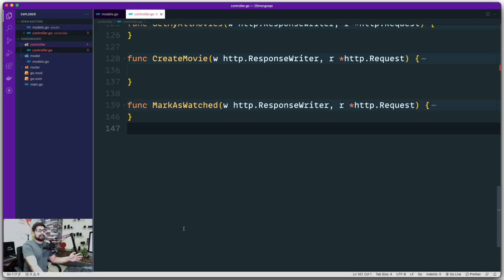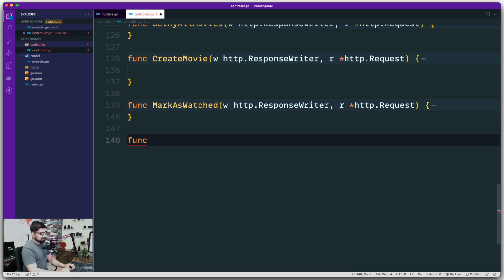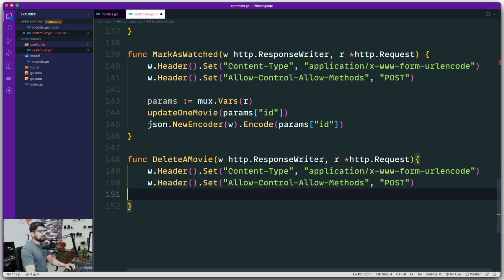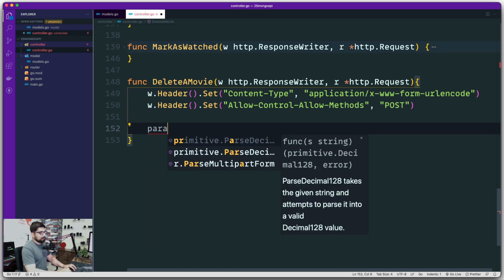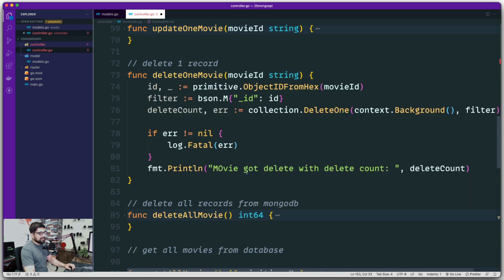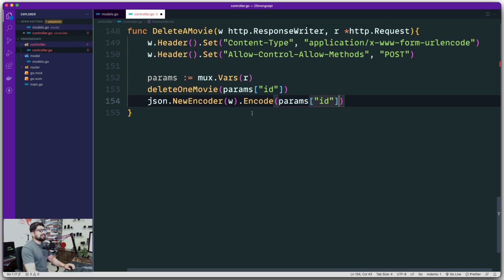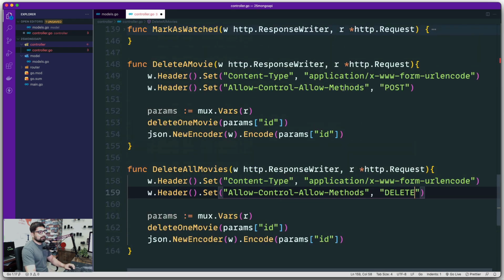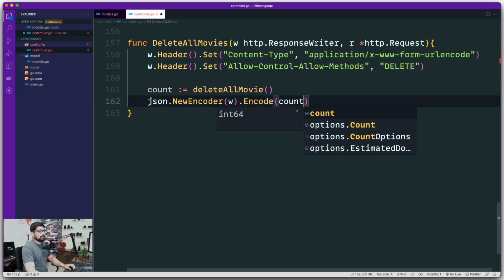Delete 1 and all movie in golang